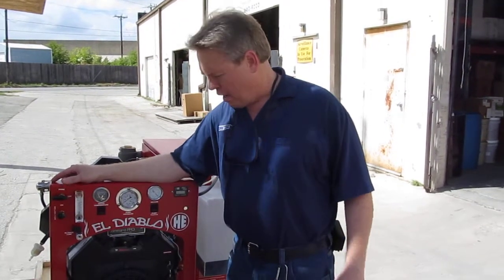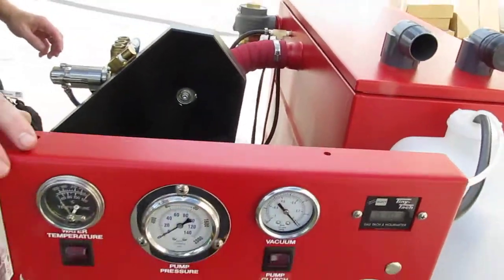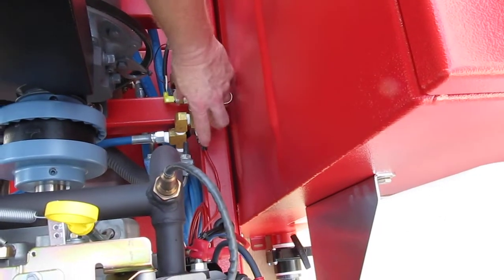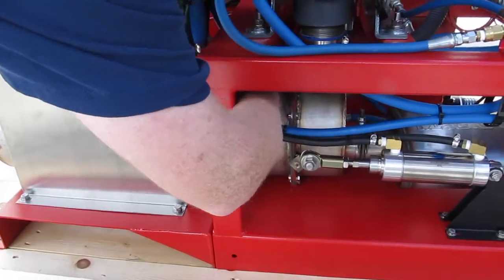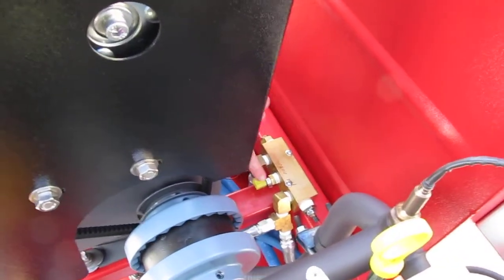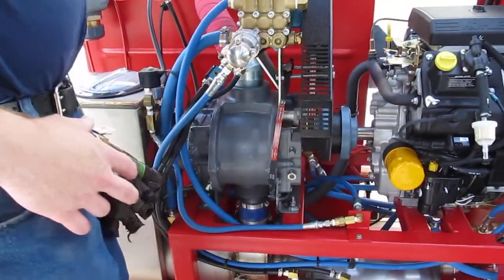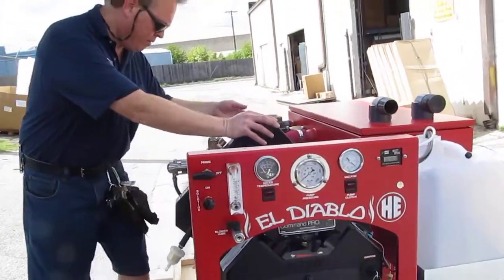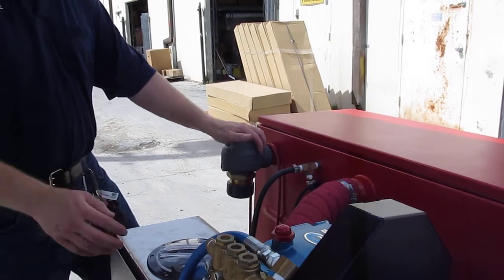El diablo HE Water Flow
Learn a little bit about the how the El Diablo heat water using both the engine exhaust and vacuum blower exhaust.  On sale now at